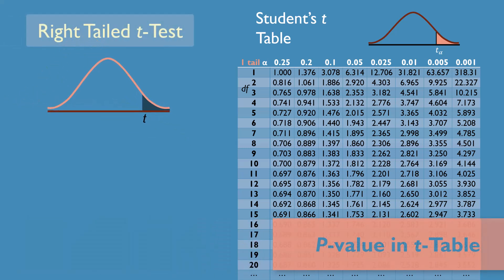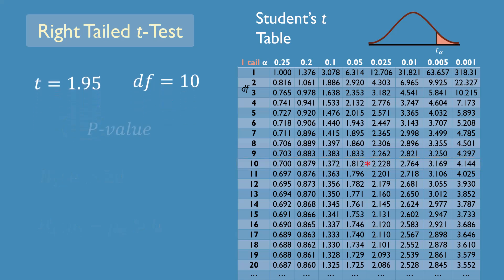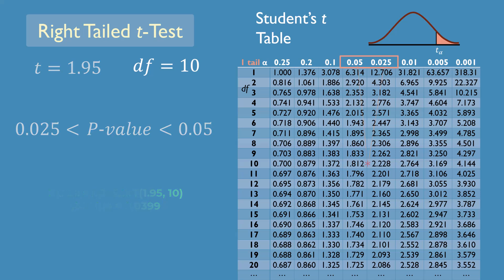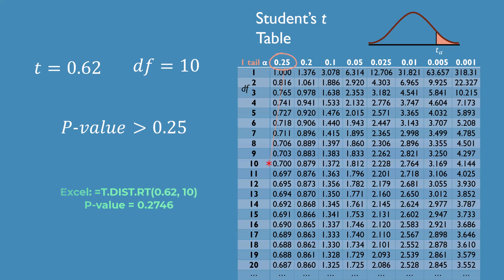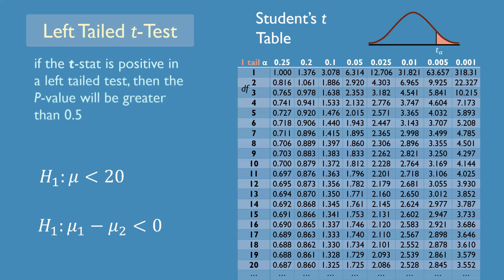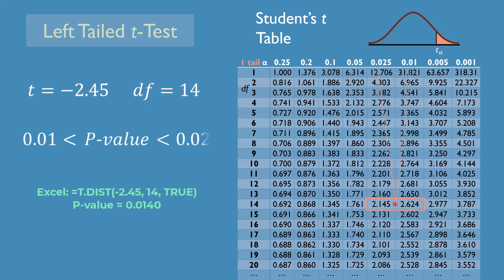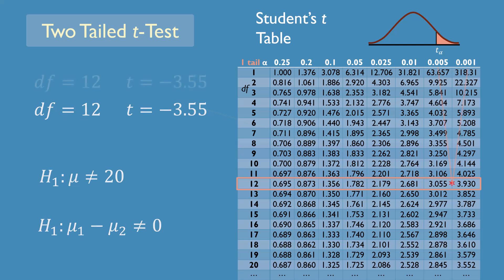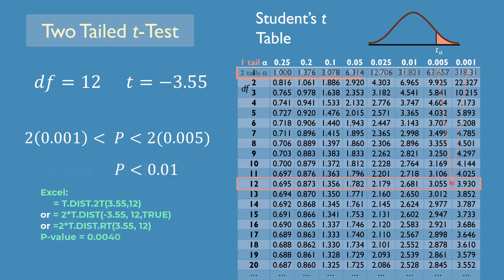P-value from t-table | How to estimate P-value without software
This video shows how to find the P-value interval for a t-statistic from the Student t-distribution table (without software).

00:00 – Right-tailed t-test
00:34 – Test statistic beyond listed critical values
01:02 – Left-tailed t-test
01:36 – Two-tailed t-test